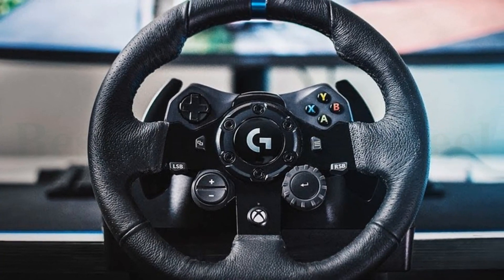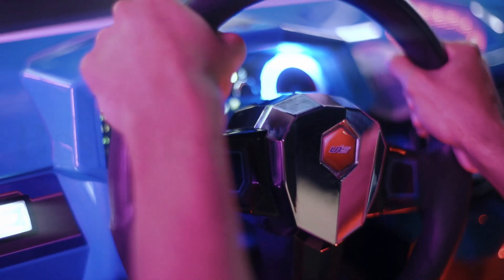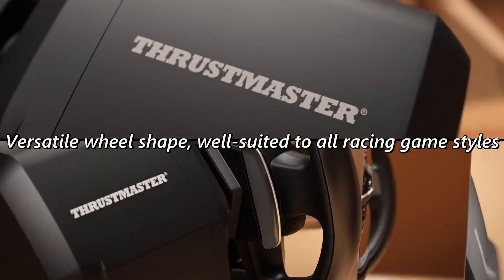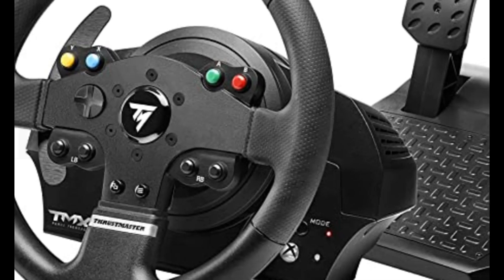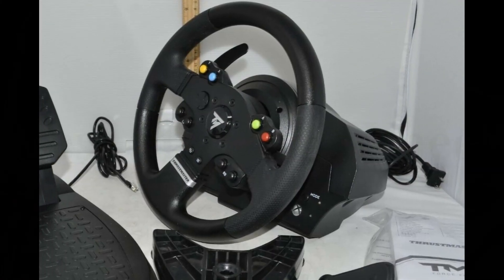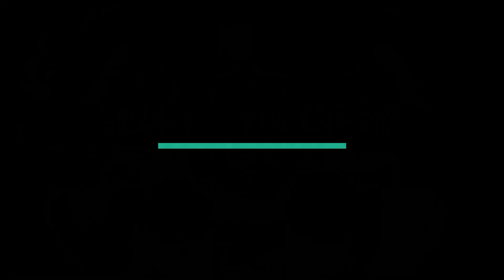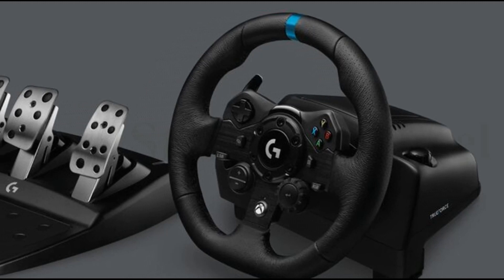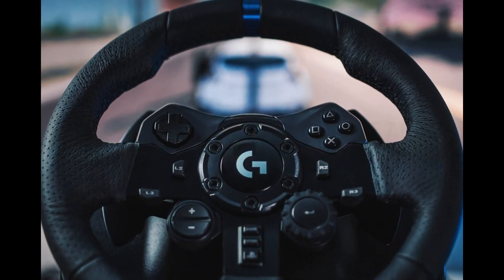Best Steering Wheels 2023 | TOP 3 Gaming Steering Wheels | Promarkit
3- Thrustmaster T248P

2- Thrustmaster TMX

1- Logitech G923

Hope you enjoyed my Best Steering Wheels 2023 video.